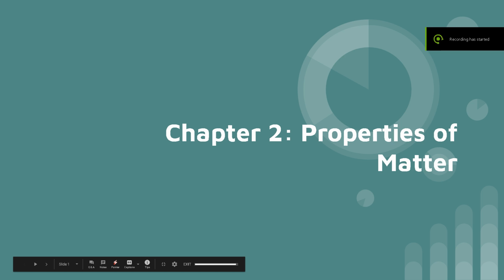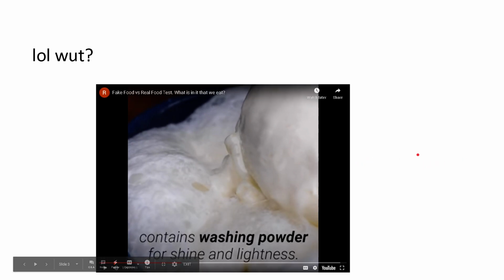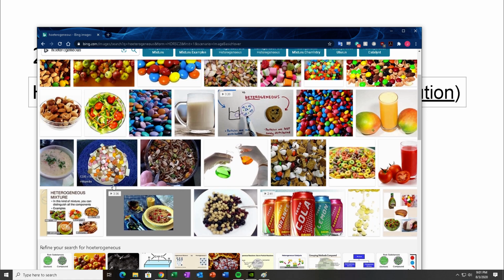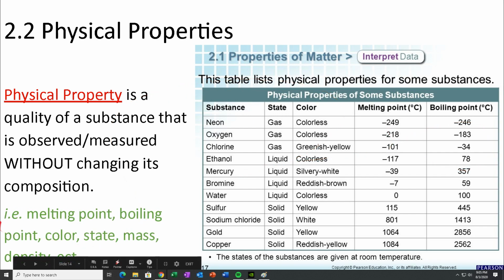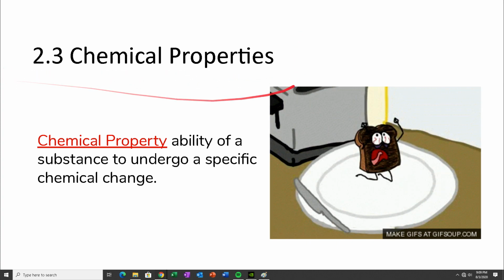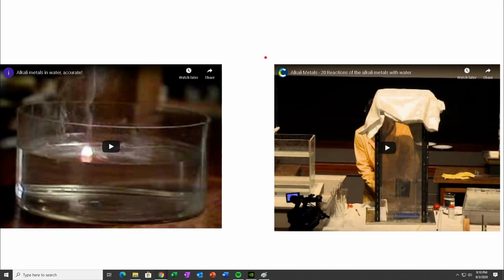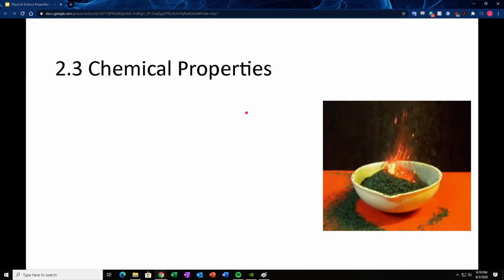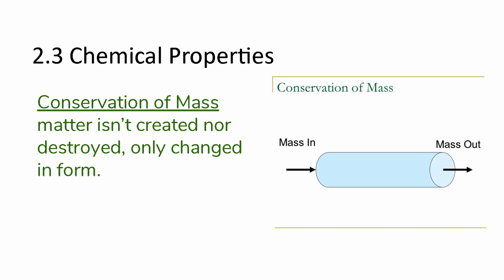Physical Science: Properties of Matter